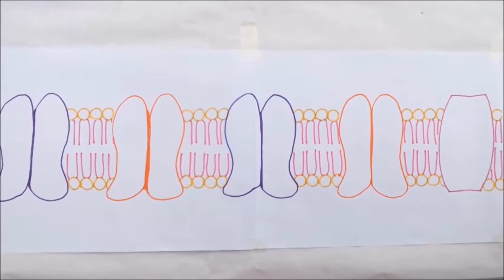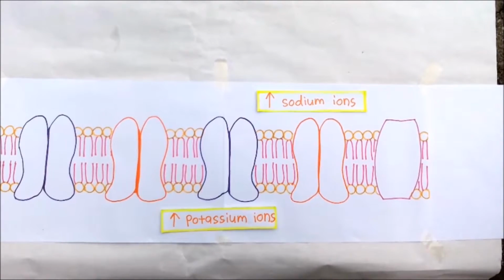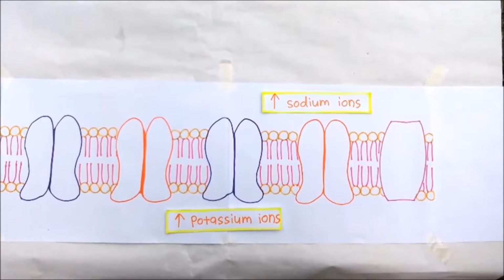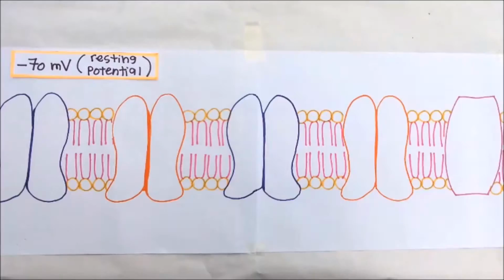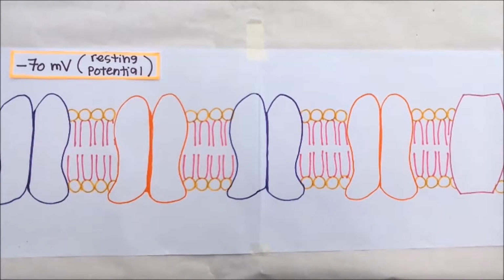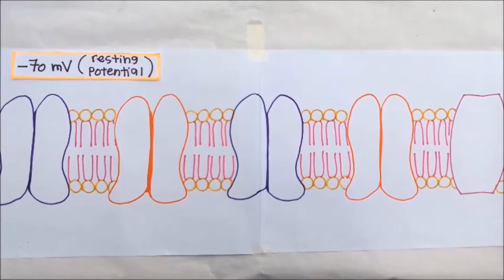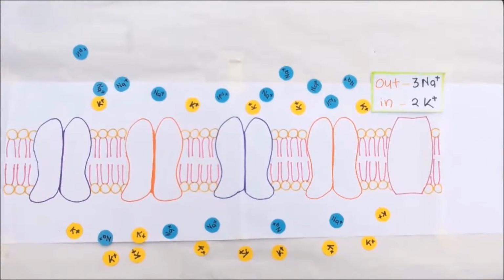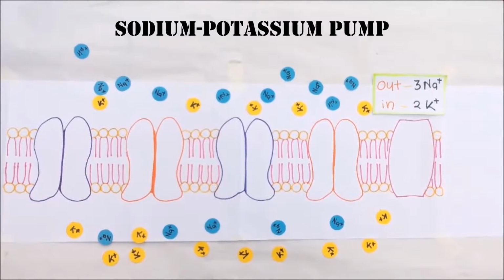Physiological Psychology Video Project: Action Potential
2017.
Physiological Psychology video project by IIUM students.
Topic: Action potential processes in the brain neurons.
Lecturer: Dr Intan Aidura

Created by IIUM students:
Nazeha, Afifah, Natasha and Syuhada.